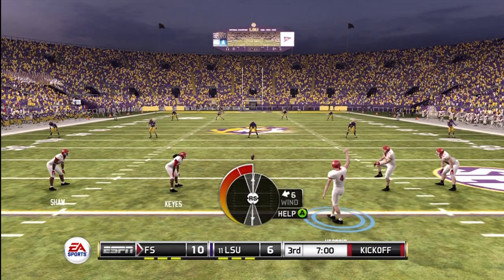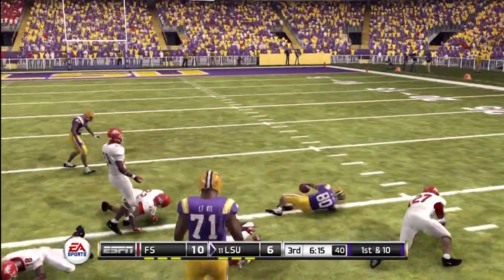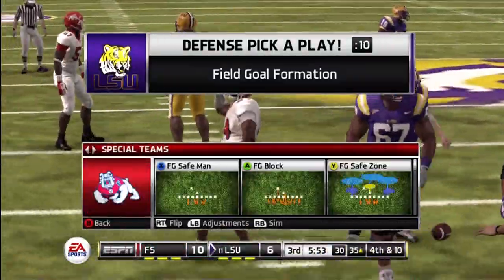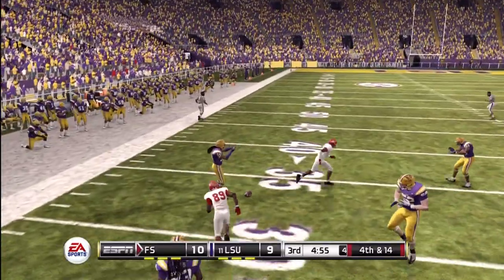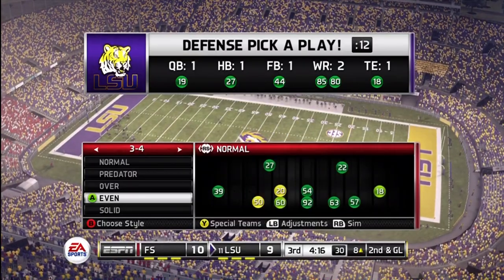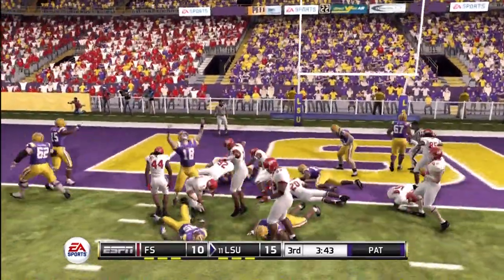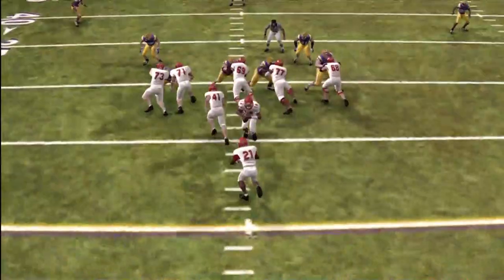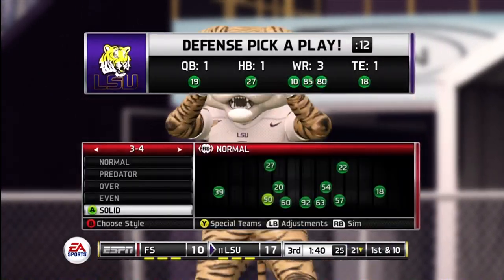*NEW* EA SPORTS NCAA Football 12 - Fresno State vs LSU (3rd Quarter)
Check out EA SPORTS NCAA Football 12 Retail Gameplay, Fresno State vs the LSU Tigers. Let us know if you have any specific requests at our forums our our social site!

Follow Tradition Sports Online on Twitter!

Like Tradition Sports Online On Facebook!

Tradition Sports Online is a gaming community where we try to blend friendship as well as strong, competitive, simulation online sports gaming leagues.